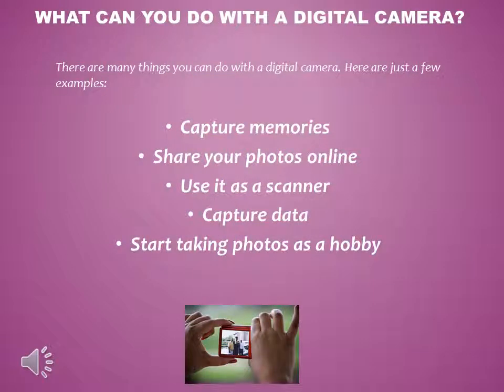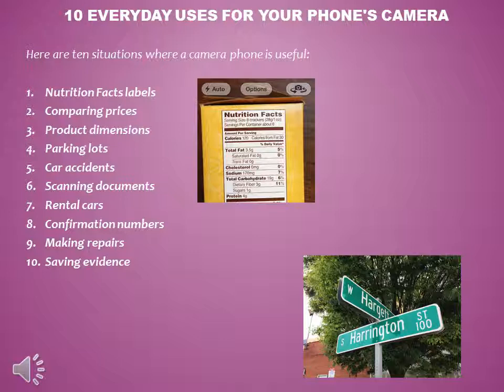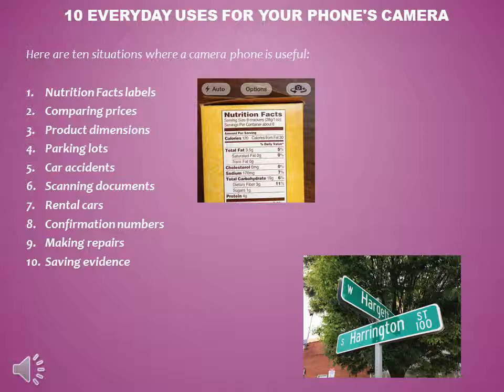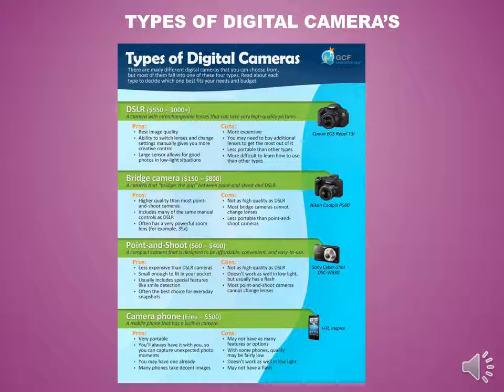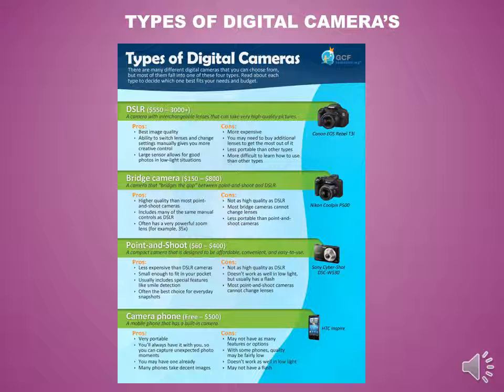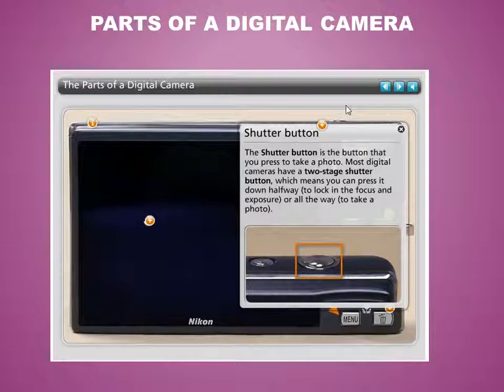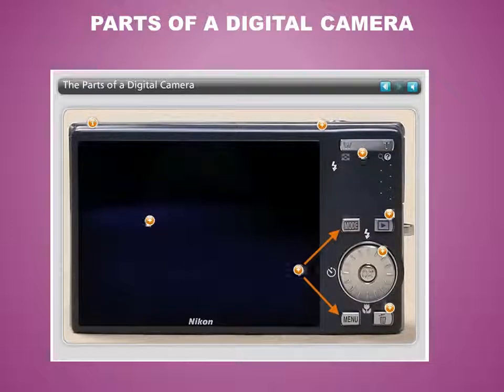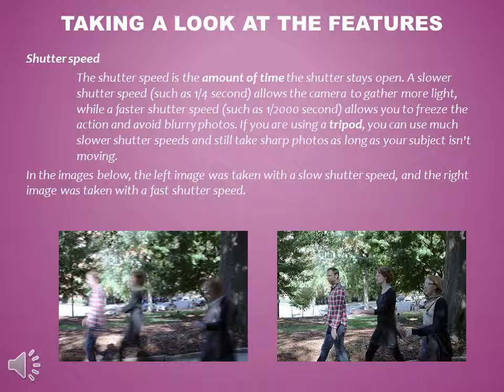Digital Photography Basics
This class will help you better understand your camera, functions, features, shots, and editing.